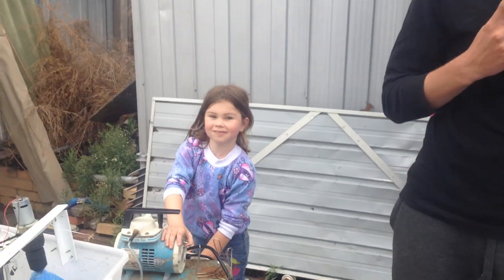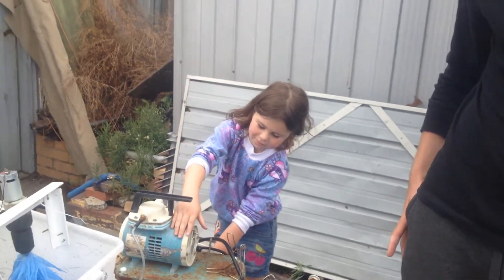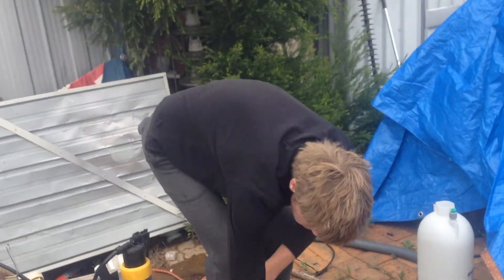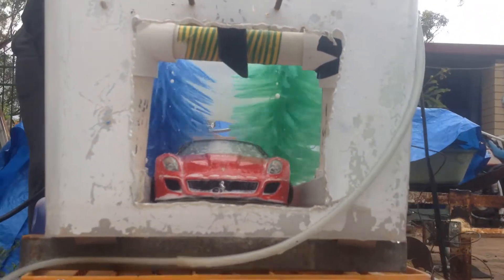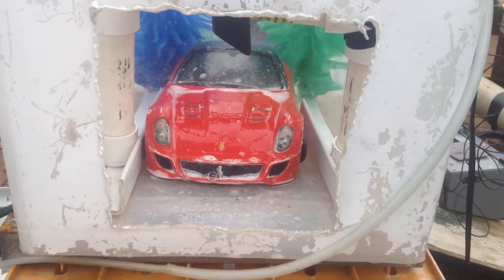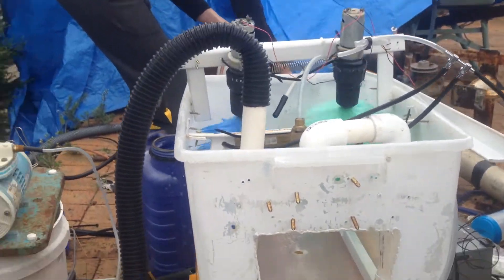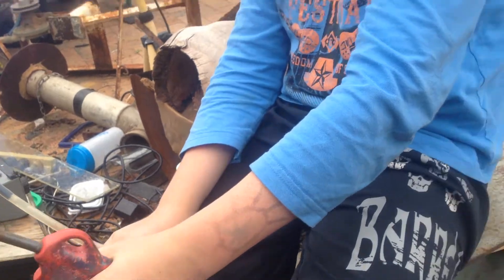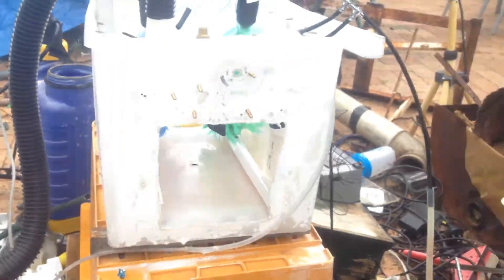scale model car wash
this is my scale model car wash i built using drill motors to drive the brushes, a ribbon burner as a rain bar for rinse water & wax. for the brushes i used nylon spin duster brushes as filament brushes although i can change it to cloth. for the dryer i used 25mm PVC, pipe 2 T fittings and end caps, two 90 degree elbows and a small crevice nozzle  for the roof manifold and the side manifold all i did was cut one slot into the PVC pipe (after cutting the pieces  to length and DON'T cut end to end, leave some space for the fittings to grip onto)